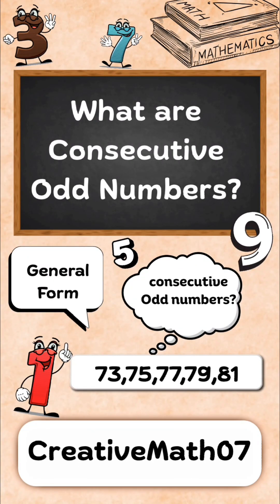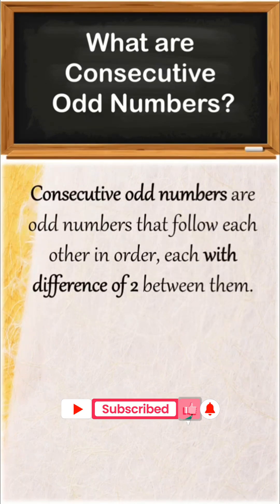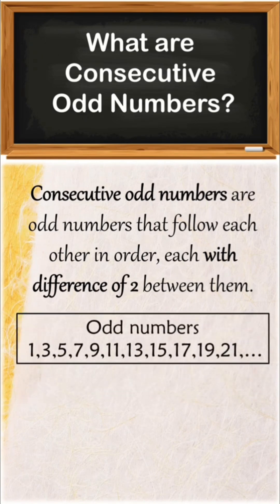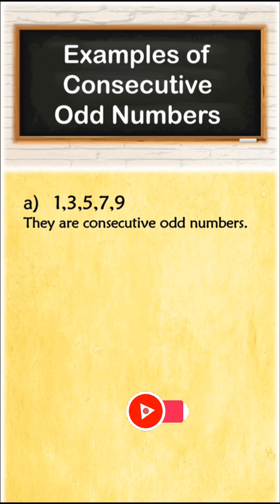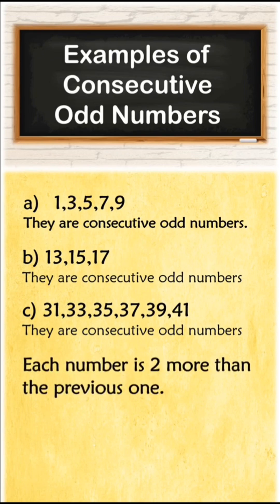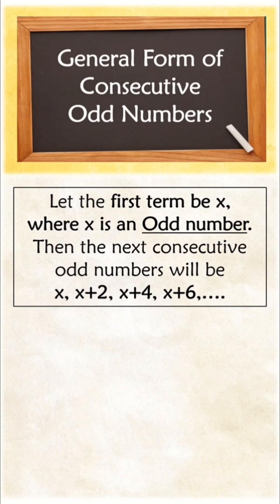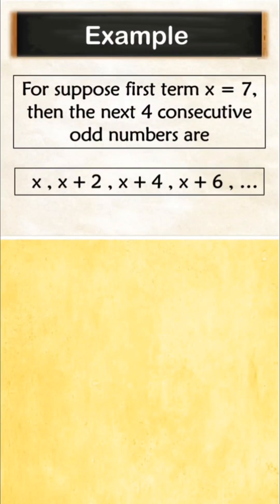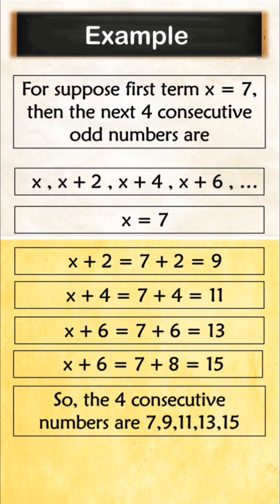What are consecutive Odd numbers? | Explained ||Generalform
Consecutive Odd numbers || Explained || General form || Examples

"This short video explains what consecutive odd numbers are, along with easy examples and the general form of consecutive odd numbers."

Perfect for Class 6 students, math beginners, and those preparing for Olympiad exams.